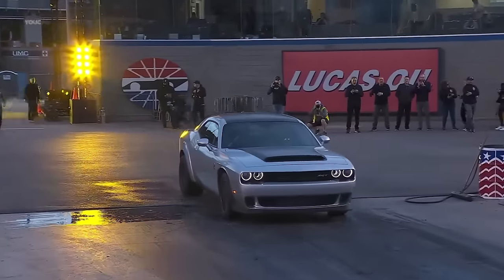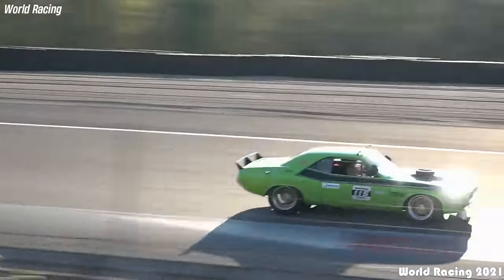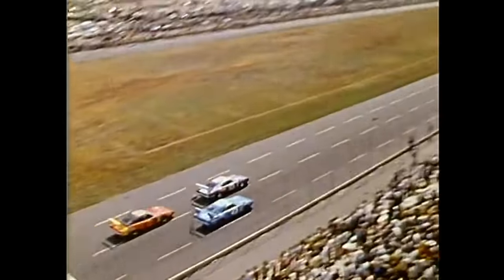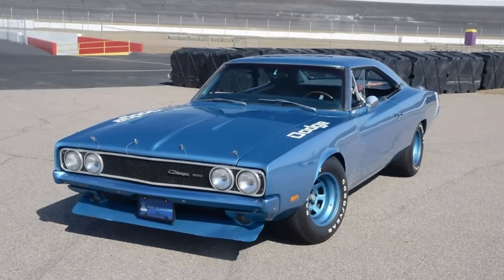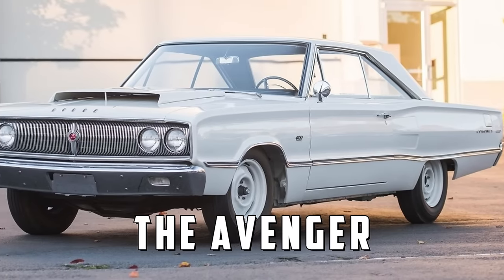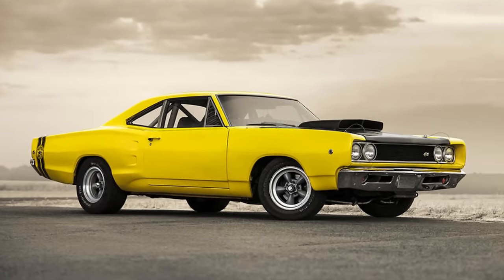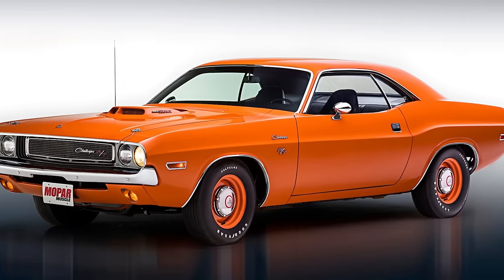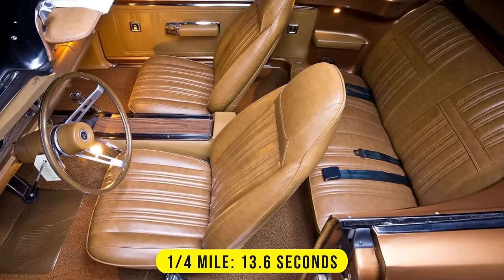9 Rarest DODGE Muscle Cars Ever Made!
9 Rarest DODGE Muscle Cars Ever Made!